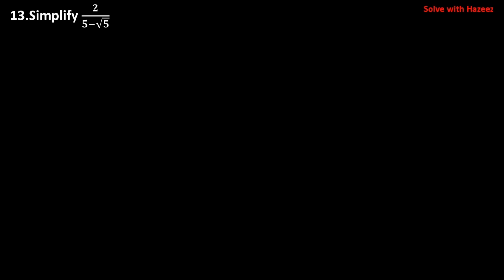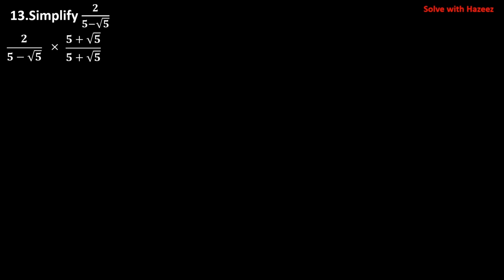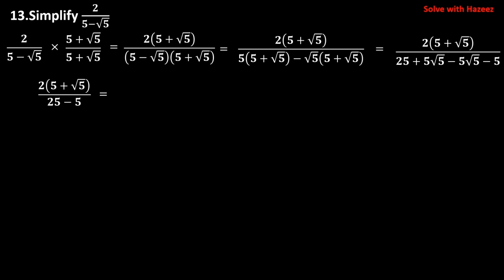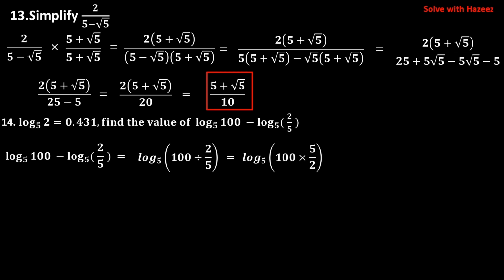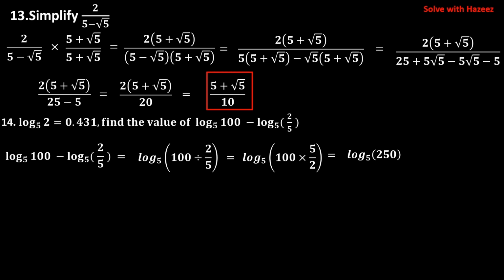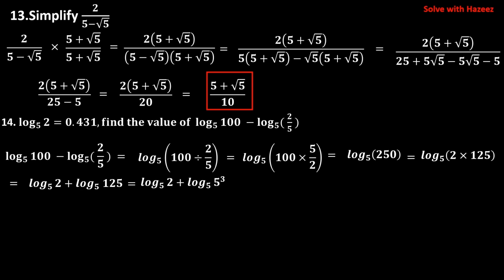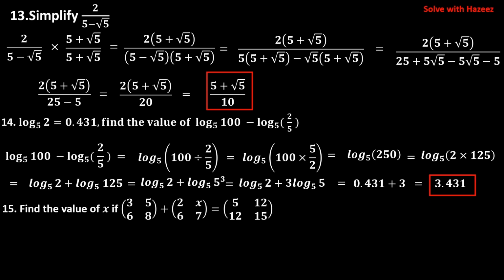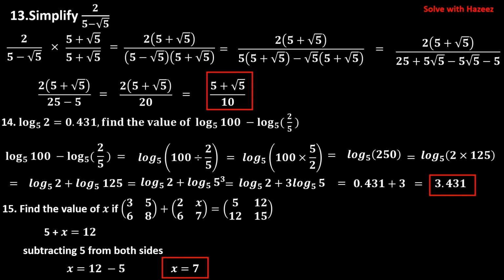Mathematics NECO 2025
Mathematics NECO solved